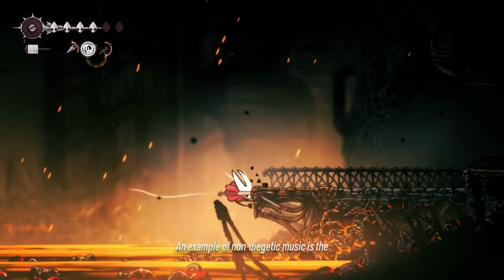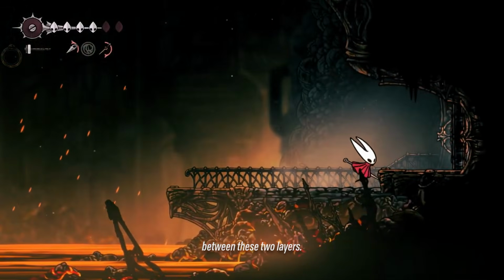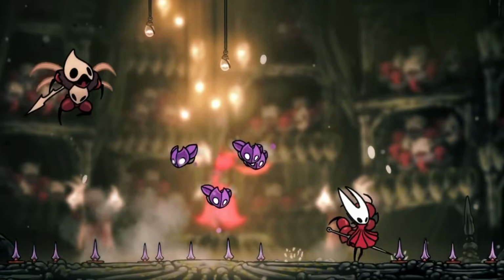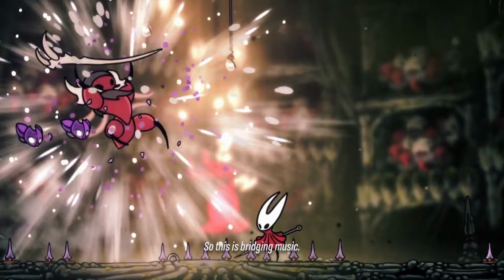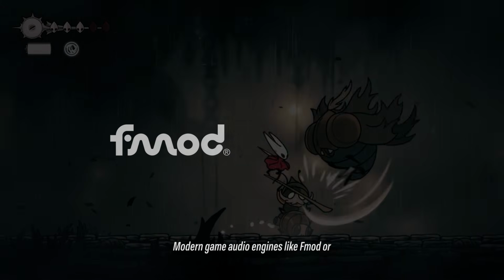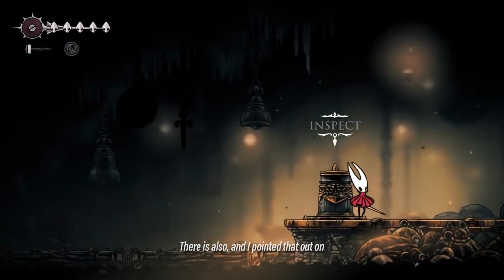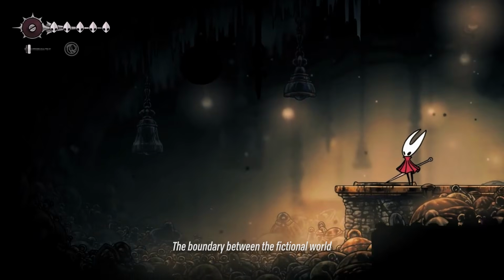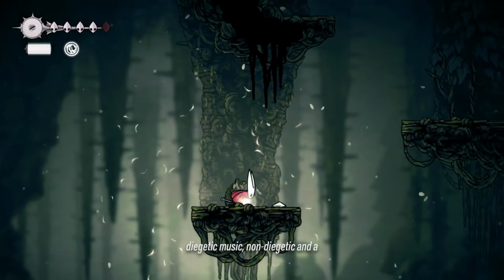What the SHAW is DIEGETIC MUSIC? | Patch Notes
Today, we are tackling a major point of confusion in game audio: the actual difference between diegetic, non-diegetic, and dynamic music. We'll break down the Karmelita boss fight, explore "trans-diegetic slipping," and look at how master composers like Christopher Larkin and Ennio Morricone blur the lines between the fictional world and the score.

📚 Sources:
Michel Chion, Audio-Vision: Sound on Screen (1994)
Claudia Gorbman, Unheard Melodies: Narrative Film Music (1987)
Karen Collins, Game Sound: An Introduction to the History, Theory, and Practice of Video Game Music and Sound Design (2008)
Winifred Phillips, A Composer's Guide to Game Music (2014)

🎻 Give it a listen (please!):
Christopher Larkin - Hollow Knight: Silksong OST
Ennio Morricone - Once Upon a Time in America
John Williams - The Imperial March (Star Wars duh)

🎬 Production & Tools
Studio Gear: MacBook Pro, Rode NT1A, Dorico Pro 6, DaVinci Resolve Studio, FMOD / Wwise (Concepts)

What is your absolute favorite example of a game or movie flawlessly blending diegetic and non-diegetic music?

Have an awesome day and happy listening!